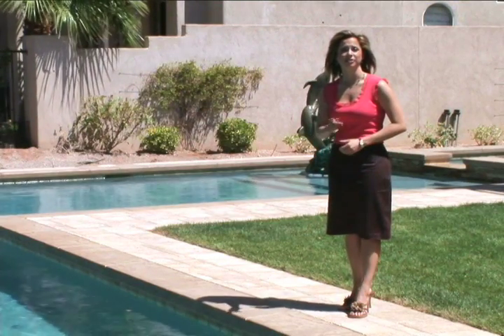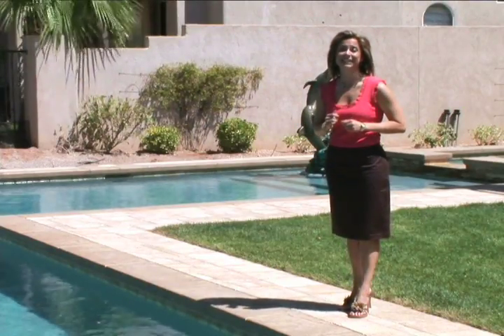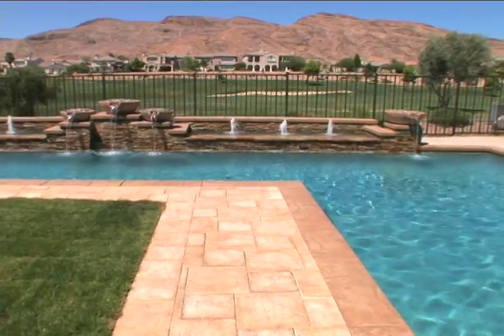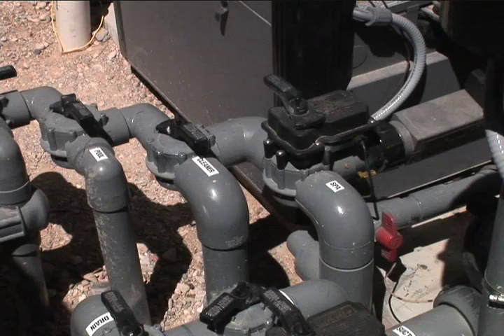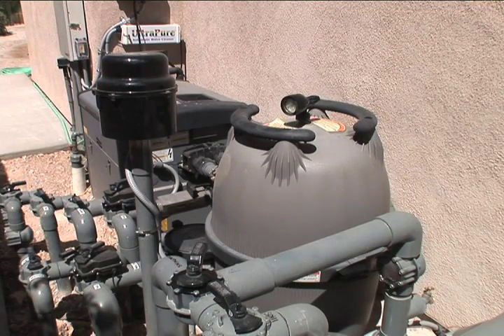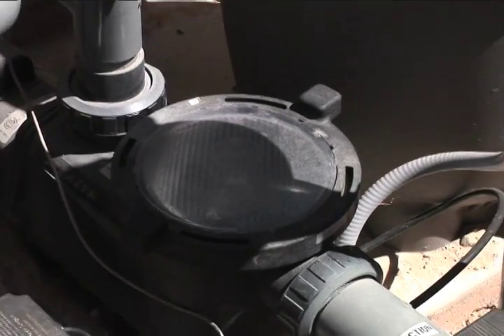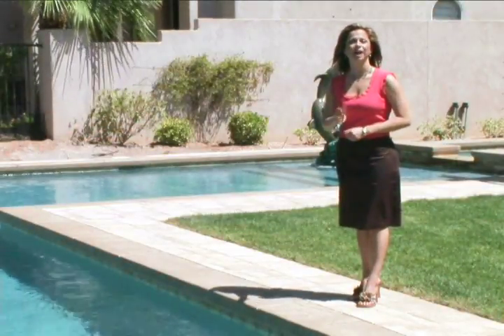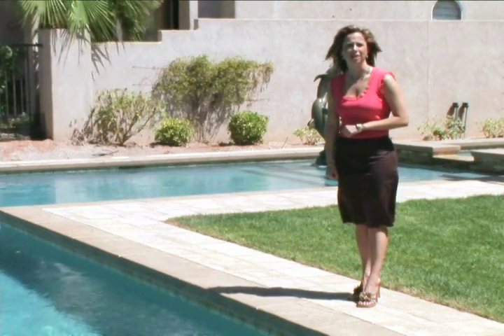Annie Blanco reports for DNN.TV on Pool Safety